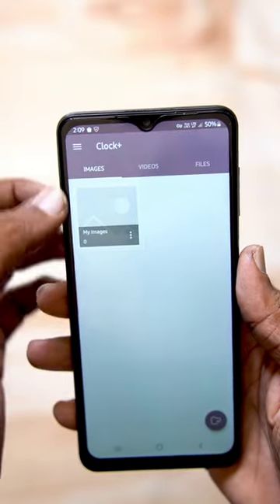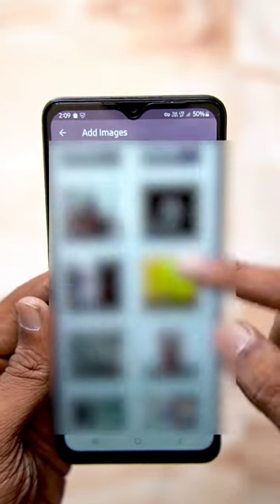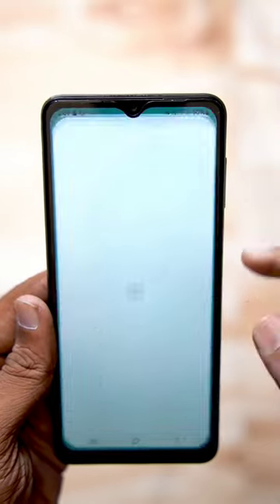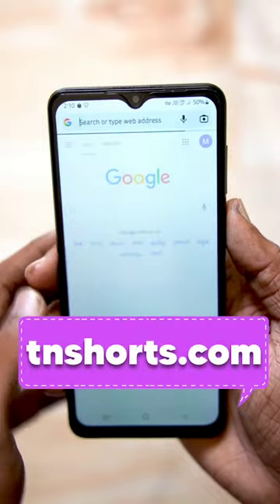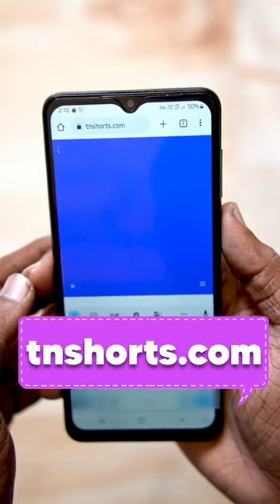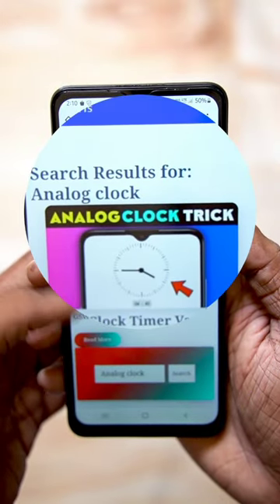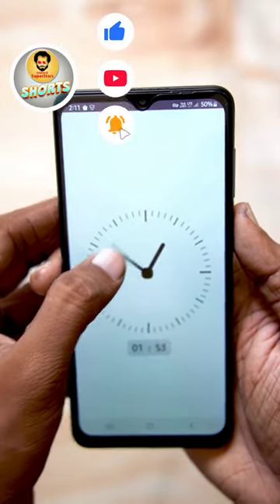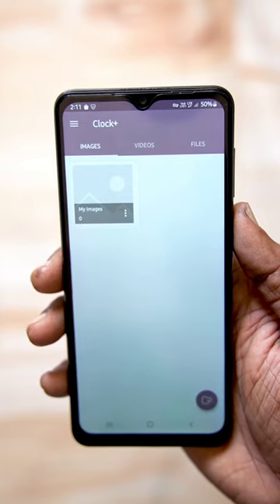Analog Clock ⌚ Amazing Trick